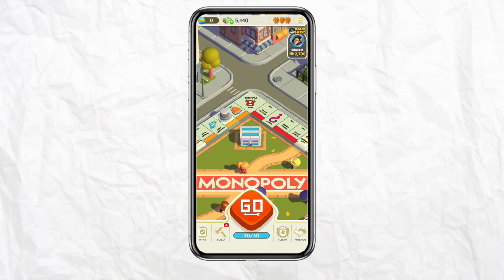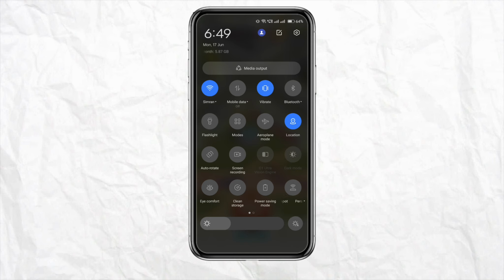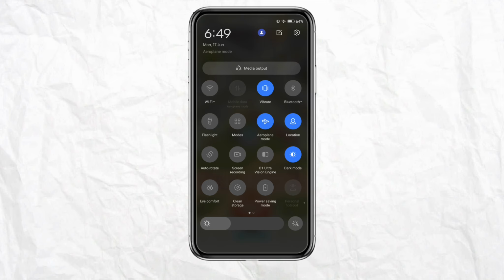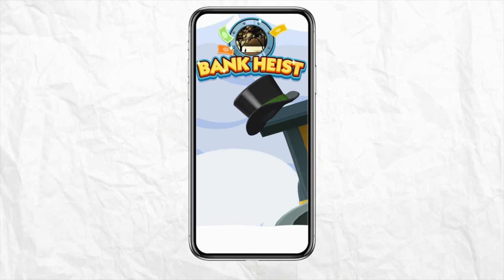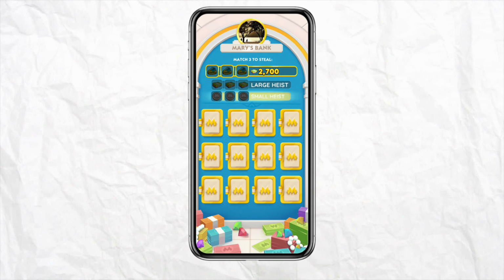Monopoly Go Airplane Mode Tutorial (Best Method)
Learn the best method for playing Monopoly Go in airplane mode with this tutorial. Master the game and dominate your opponents with this strategy!